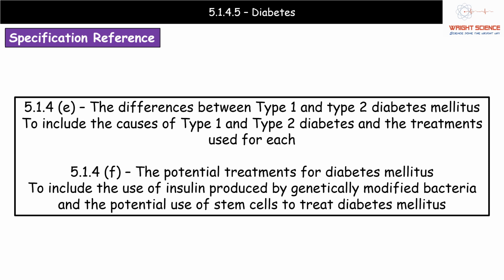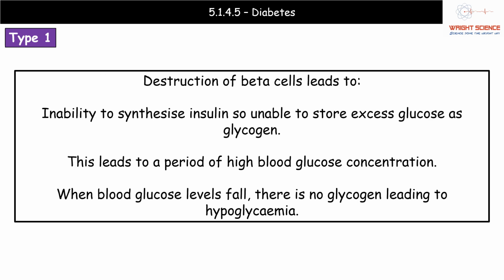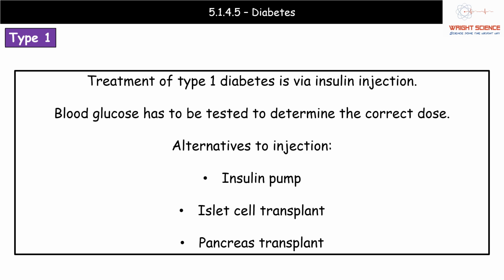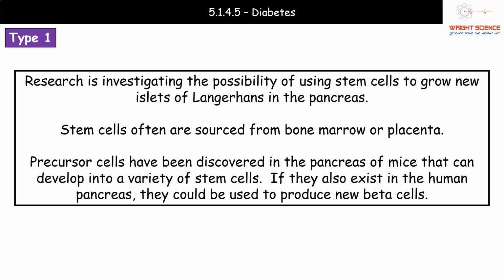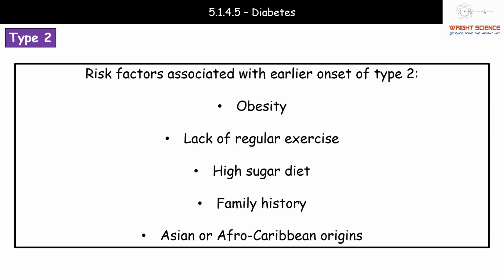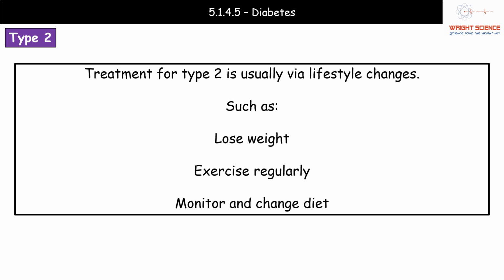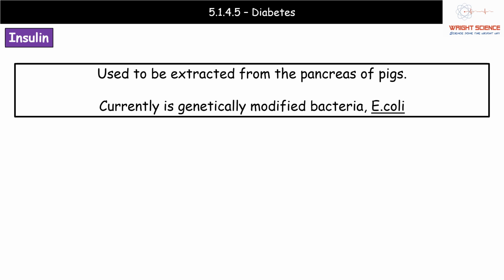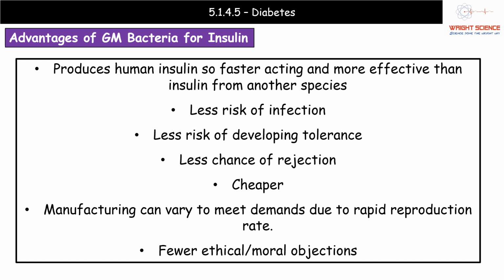A Level Biology - 5.1.4.5 - Diabetes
Wright Science A Level Biology summary video on diabetes.  Supporting the OCR Biology A specification.